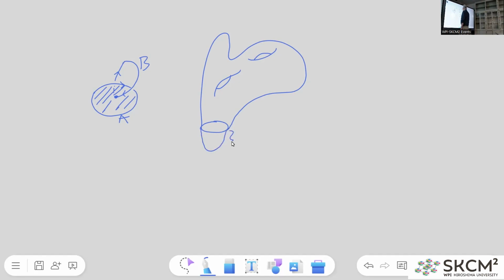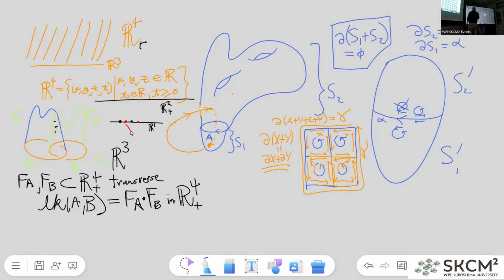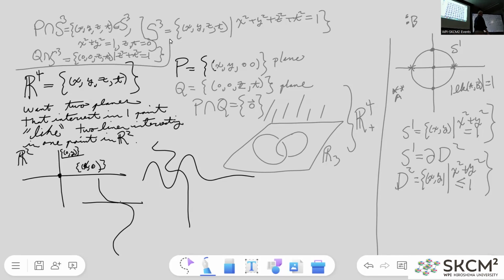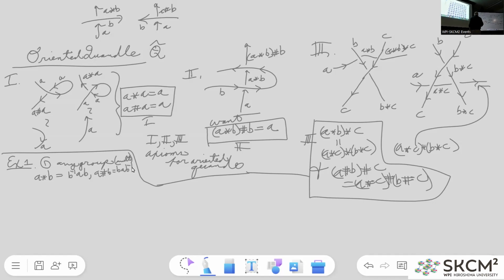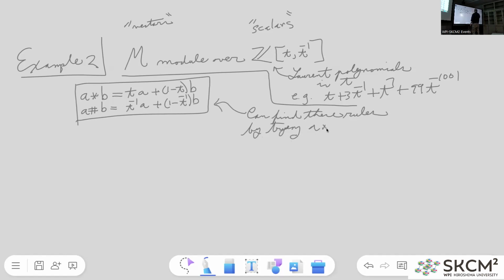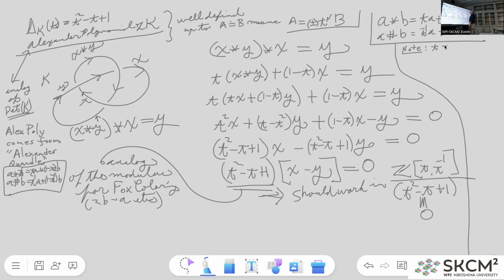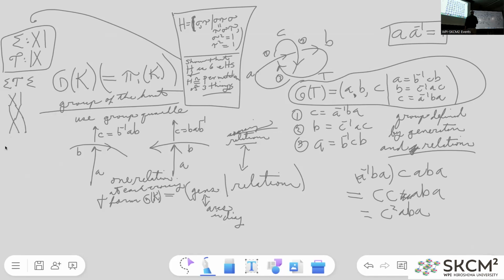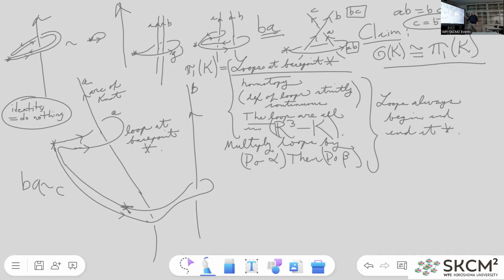An Introduction to the Bracket Polynomial and it's relationship with Statistical Mechanics | Seminar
*This seminar was presented as a part of the 9-Day Special Lecture Series by Prof. Kauffman: Knot Theory and Applications.*

🖋️Lecture #5: "Introduction to the Bracket Polynomial: Many Examples. Discussion of Other Knot Polynomials. Relationships with Graph Theory and with Statistical Mechanics."

📄 *Overview of The Lecture Series:*
This lecture series is a short introduction to knot theory from a combinatorial point of view and with an eye towards applications to Natural Science. The prerequisites are minimal. You will need to be familiar with the idea of a group and to feel comfortable with constructing groups and algebras by generators and relations. You should be ready to draw a lot of diagrams, as such drawings are an integral part of this kind of mathematics. Knots are very complicated things, but our mathematical approaches to them have an engaging simplicity that sometimes solves hard problems!

Check out 👉
to join us for upcoming topology & chirality seminars.